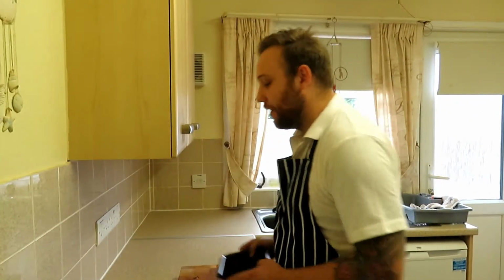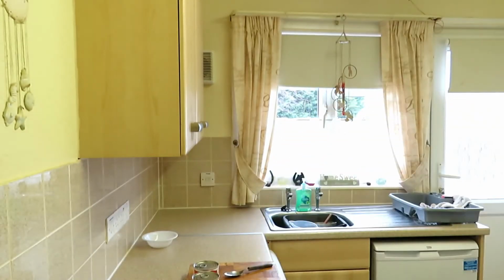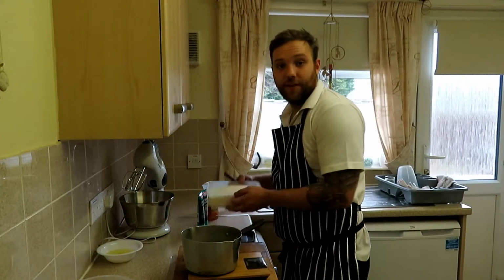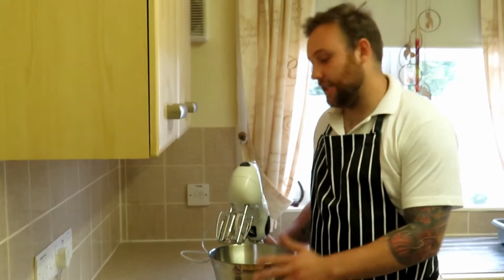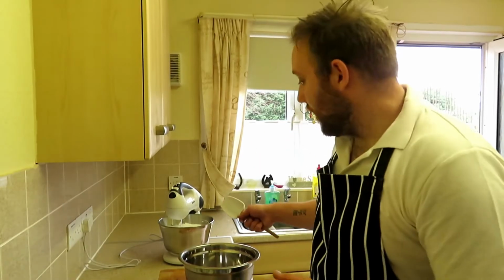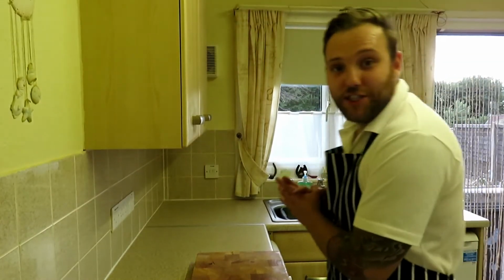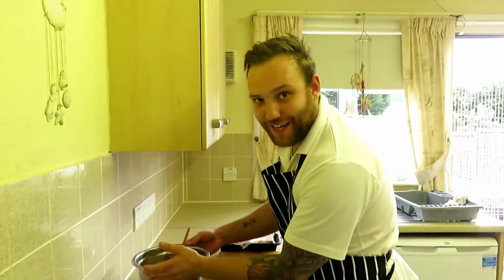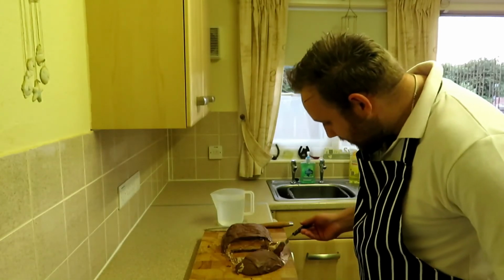HOW TO COOK!!! GIANT MARS BAR!!! HOW TO MAKE ONE!!!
Mars bars!!! Who doesn't love one of these!!! So, my little sister asked me (only a couple of times) to make one!!! But BIGGER!!! So...I did!! I can say the few people who tried this said it was really nice!!! And I thought it was pretty cool!!! It was really nice to do something different on this channel too!!!  So folks, try it out for yourself!!! Of course let me know what you think of it and let me know if you try the recipe out for yourselves!!!